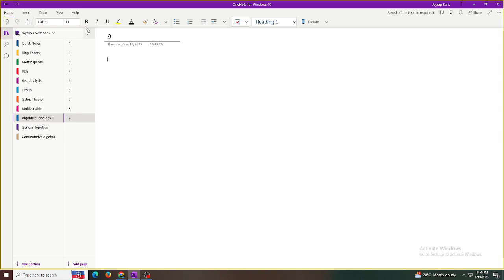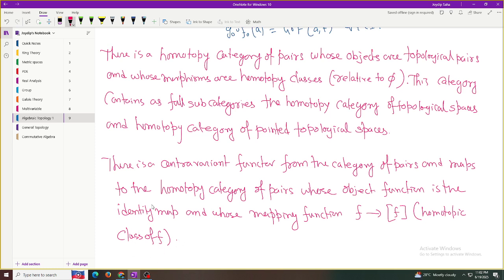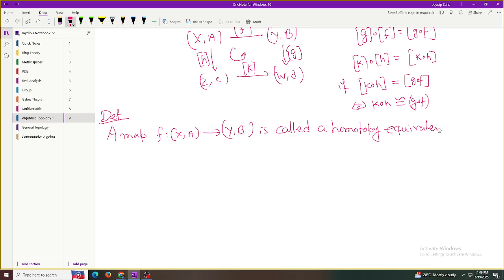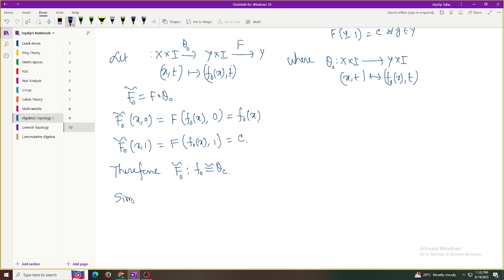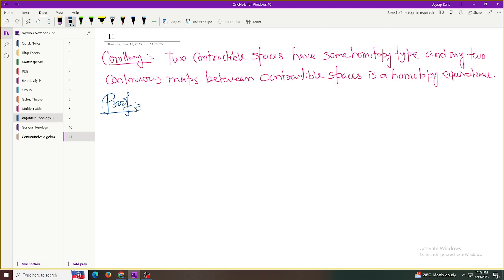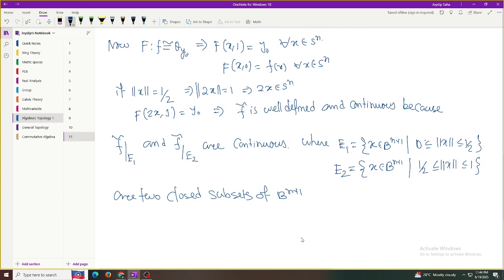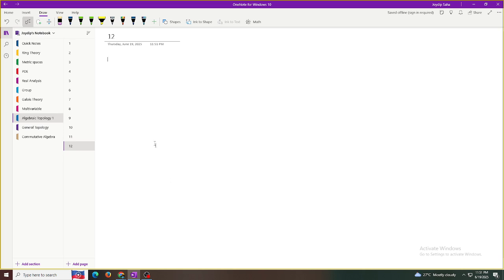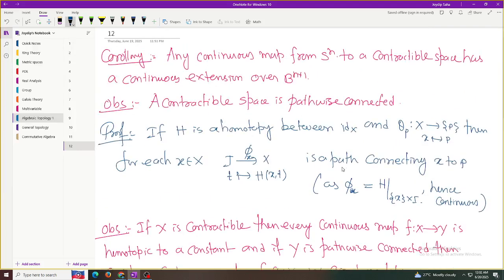Algebraic Topology 3 | LS2M